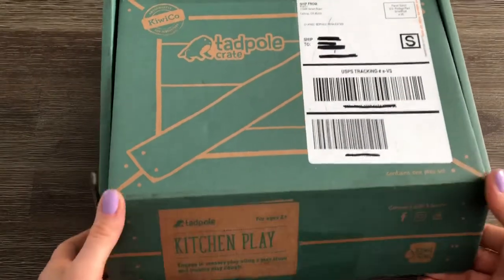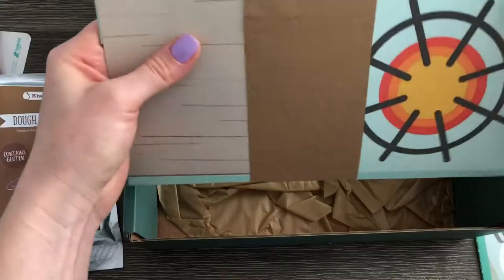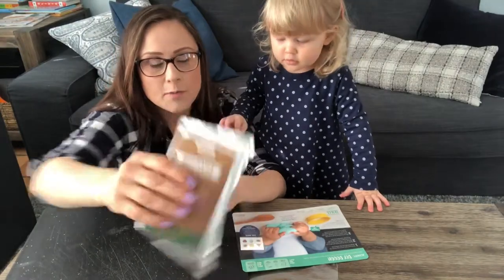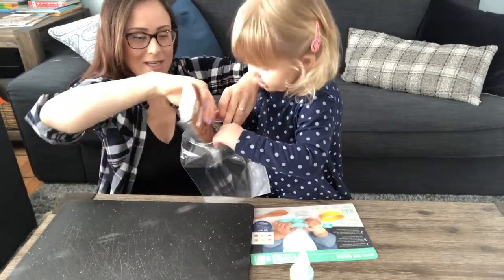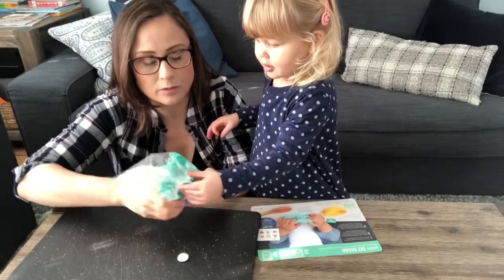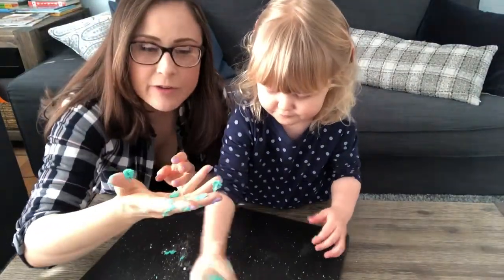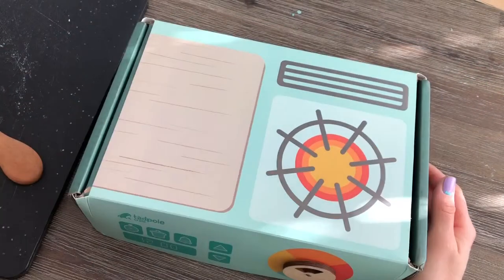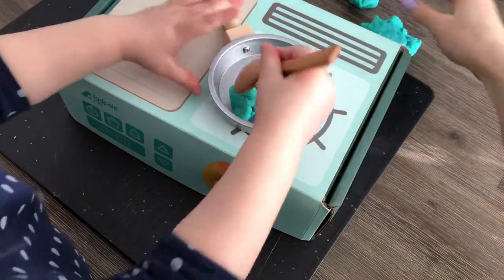KiwiCo Tadpole Crate Unboxing and Review / Sensory Box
Box includes homemade play dough kit, play stove and imaginary play items.